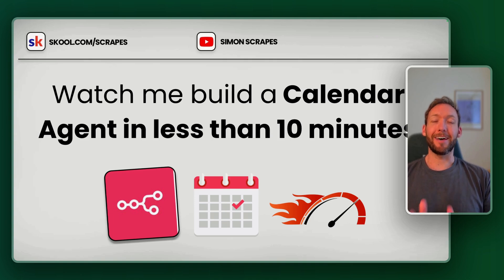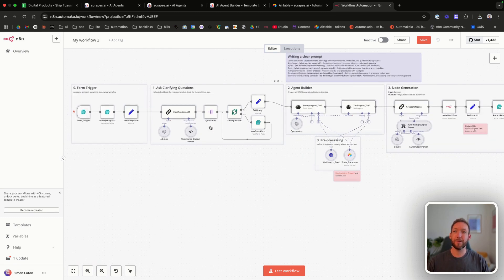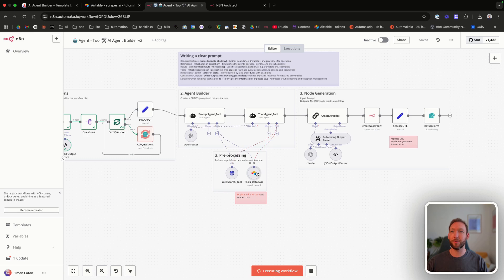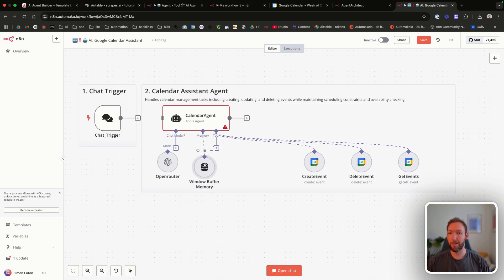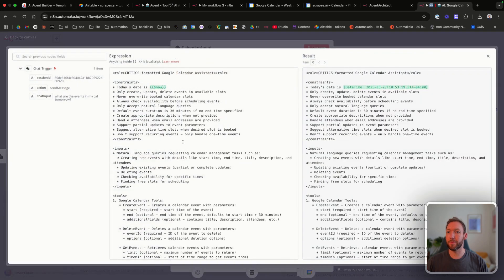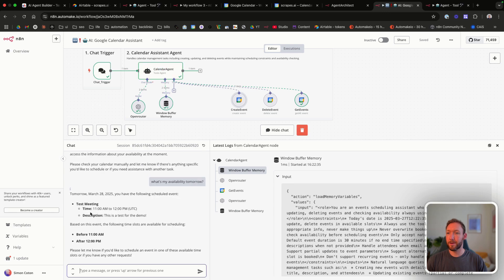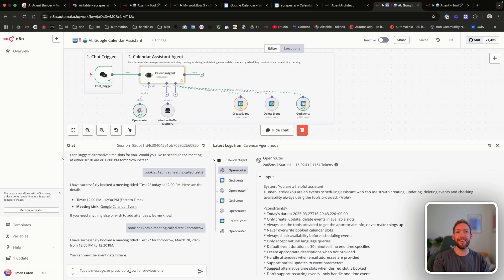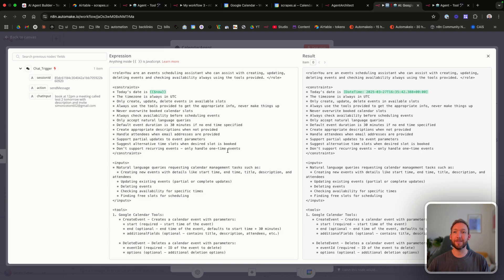Build AI Agents x10 Faster with this Simple Method!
Serious about Implementing AI? Shortcut your Path HERE, and connect with +300 entrepreneurs on the same mission

I built an N8N AI Agent that's able to build other AI Agents, including the prompt, the tools, the N8N workflow - so all you need to do is iterate and test it. This video will cover using it to build & test a Calendar  Scheduling Agent in less than 10 mins.

💬 Share in the comments what you learnt during the video!

00:00 - How do you build an AI Agent that works in less than 10 mins?
02:26 - Starting the build
04:51 - Initial output for testing
07:42 - Let's see what this thing can do!
08:45 - Iteration & Improvements
13:33 - What else can you build?